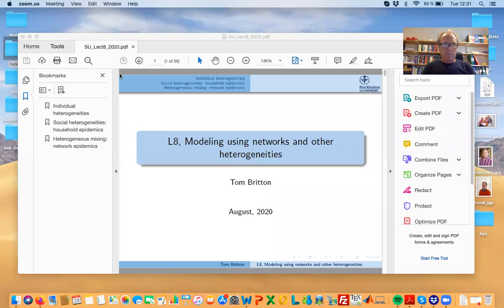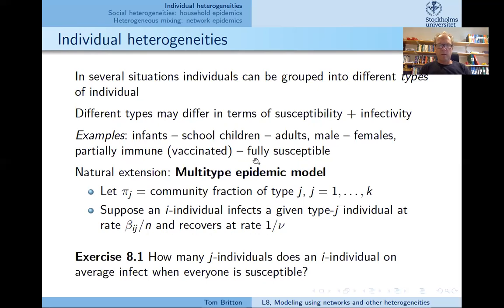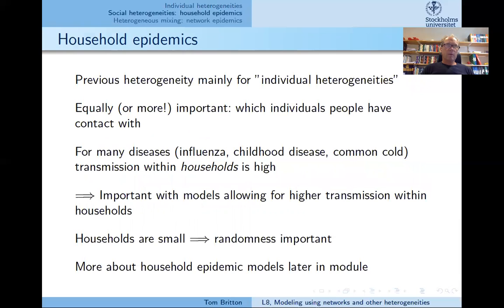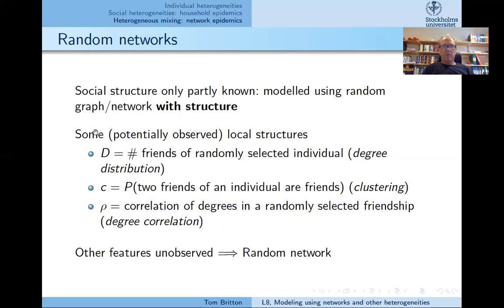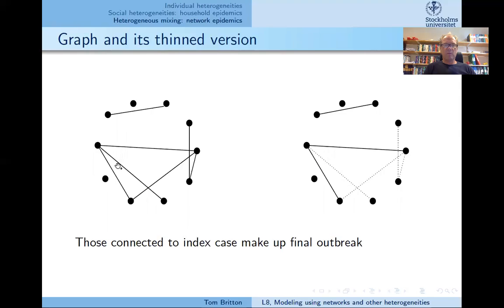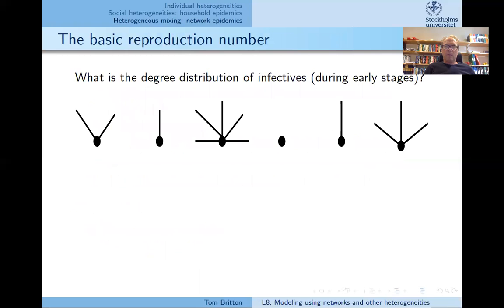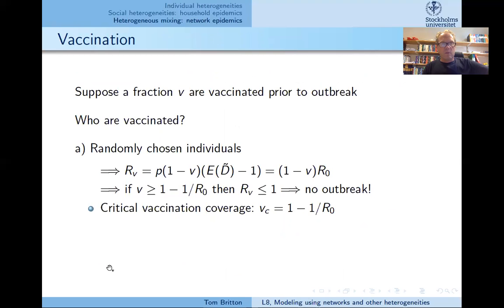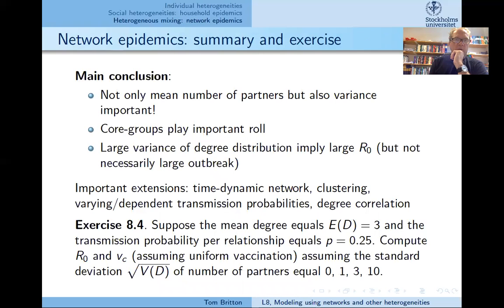L08 - Modeling using networks and other heterogeneities (1/2)